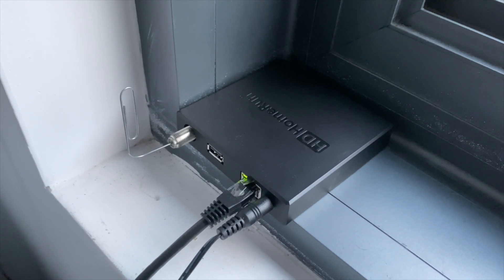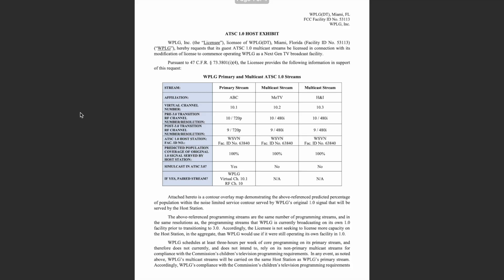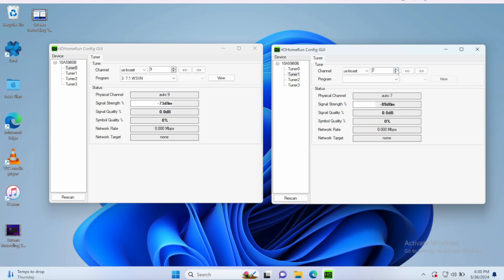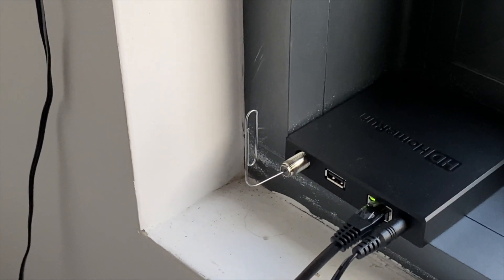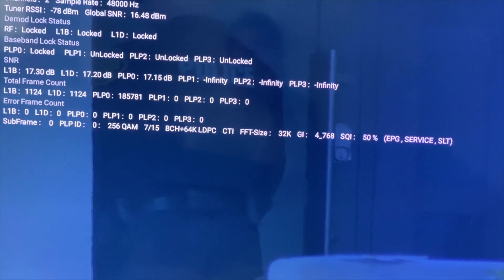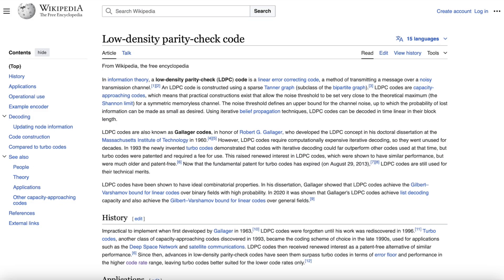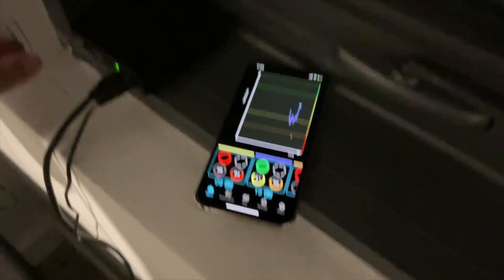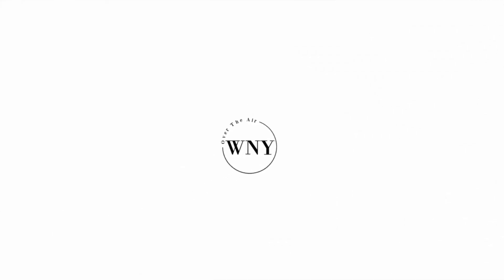ATSC 3.0: VHF TV Reception With A Paperclip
for live bandscans, cord cutting tips, and much more!

Thank you to all of my supporters!